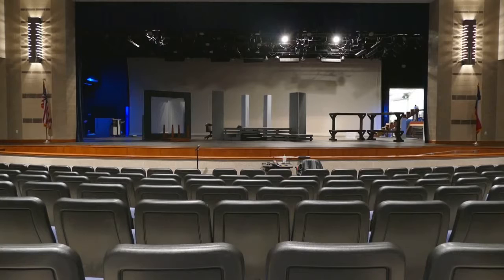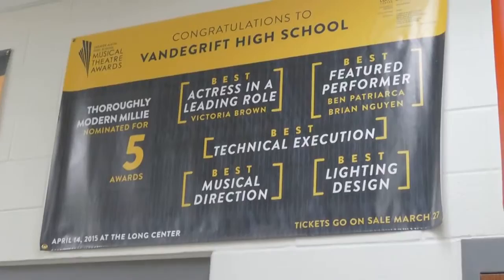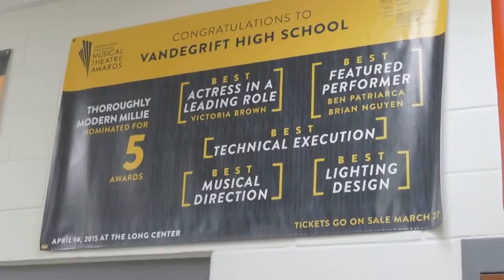VTV Package- Theater Arts Feature